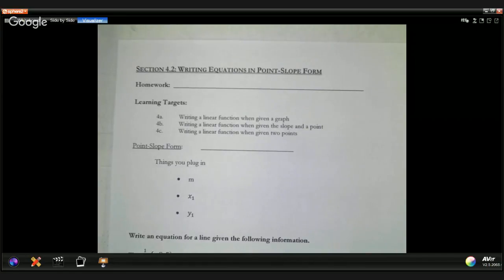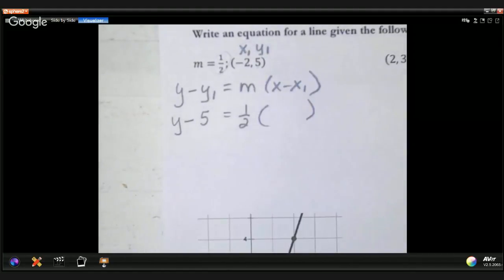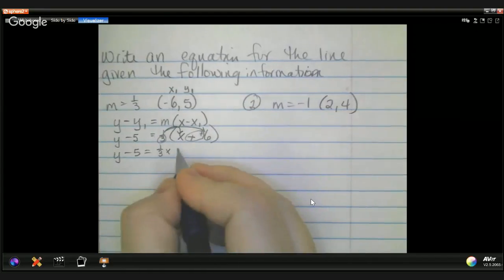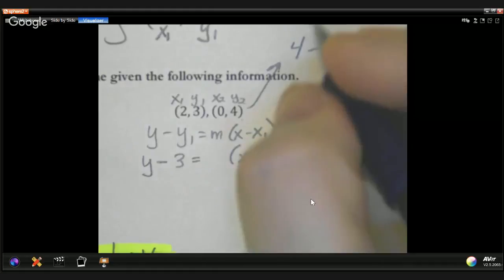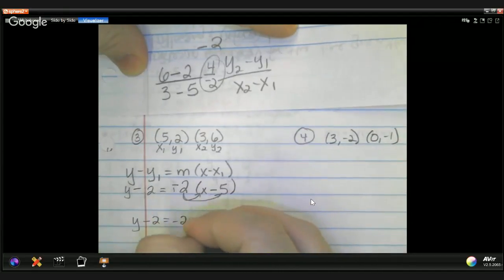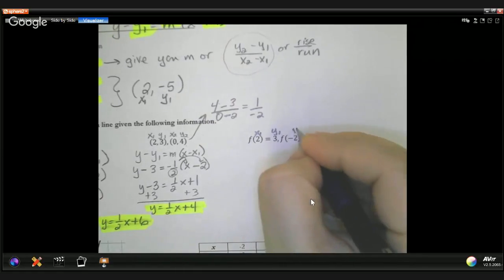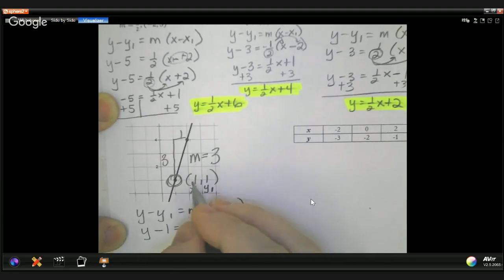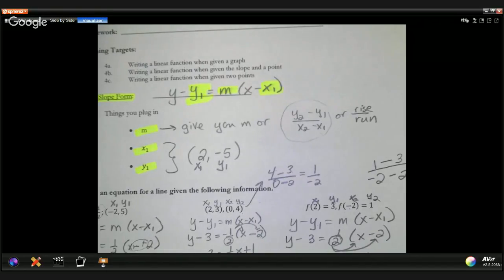Section 4.2: Writing Equations in Point-Slope Form